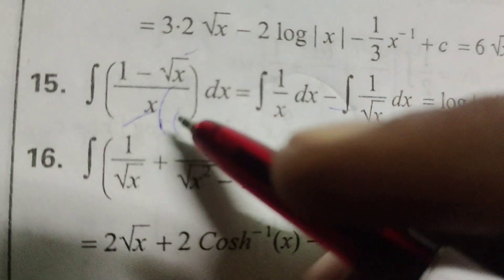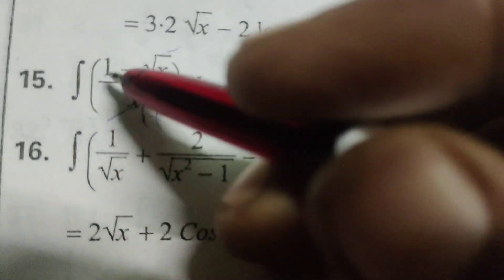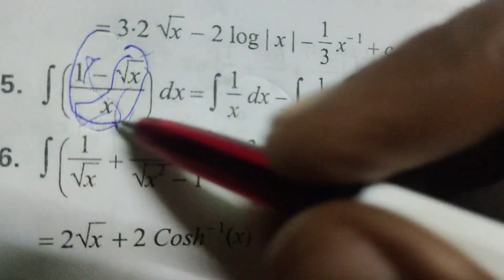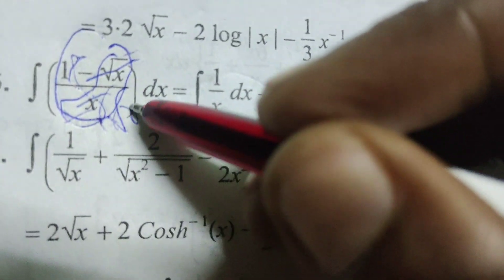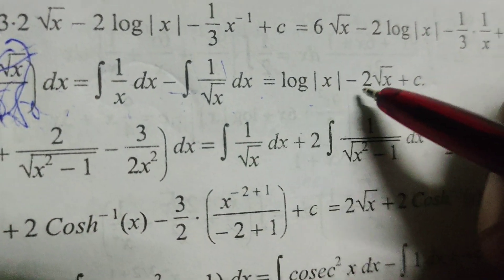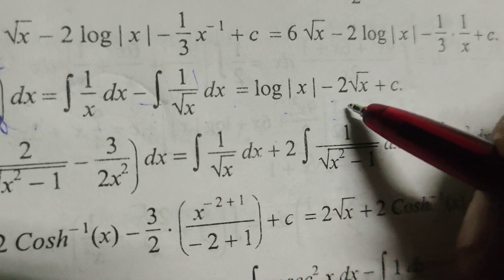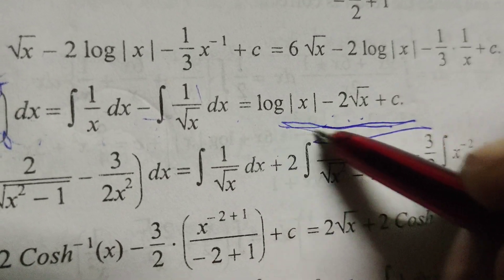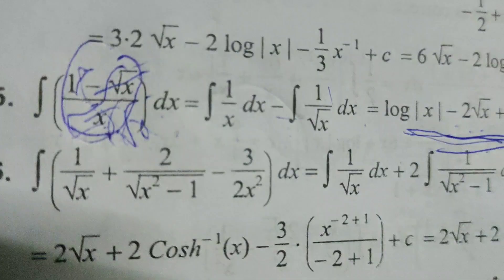Evaluate the integral